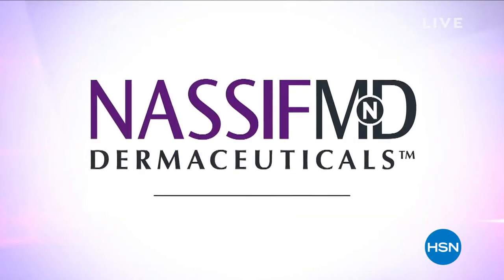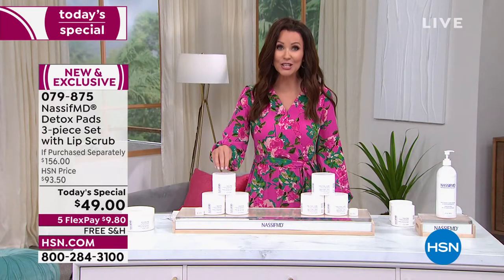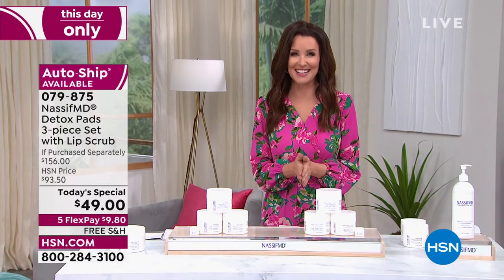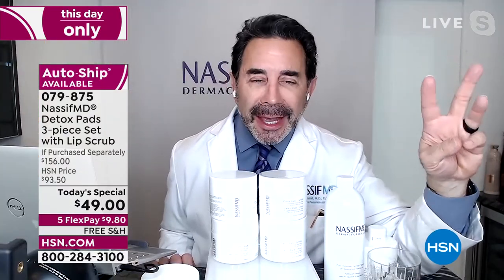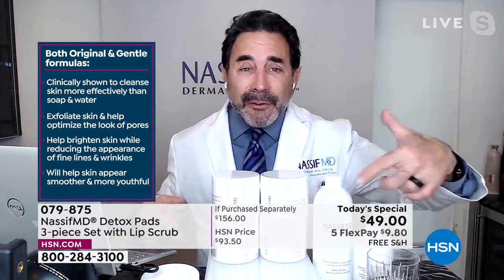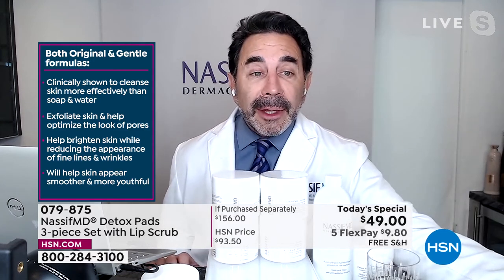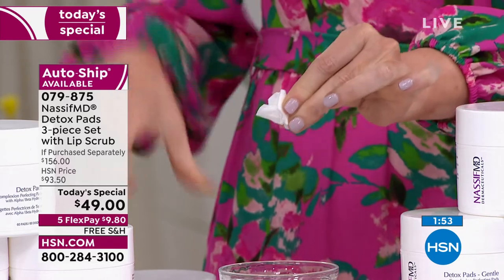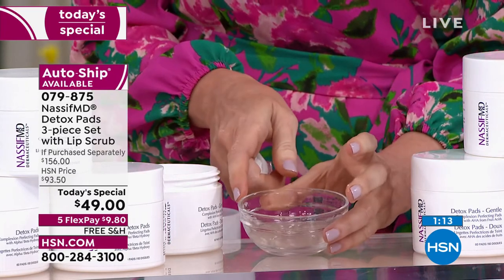HSN | Dr. Nassif Skincare 6th Anniversary 02.26.2022 - 03 PM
HSN celebrates six years of glowing skin courtesy of renowned Plastic Surgeon, Dr. Paul Nassif.